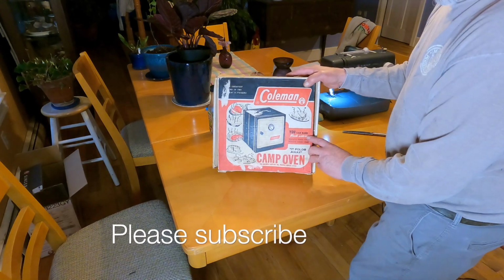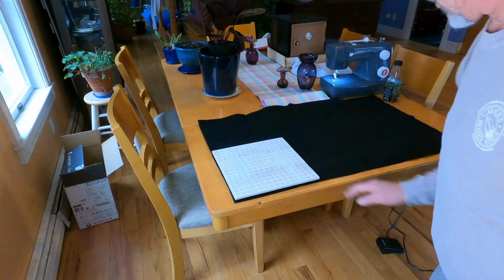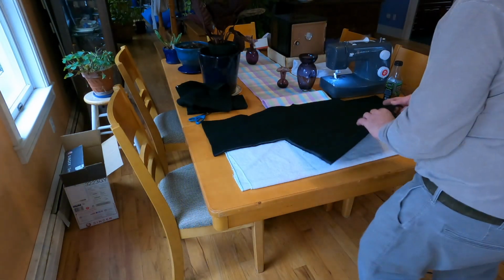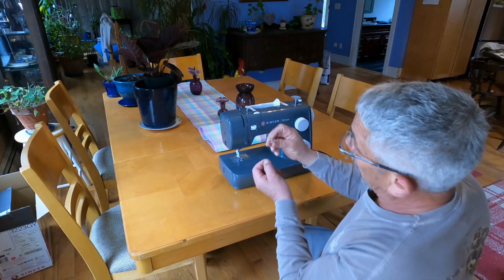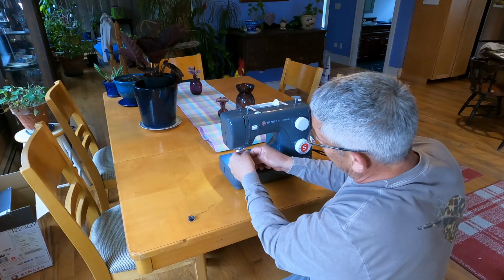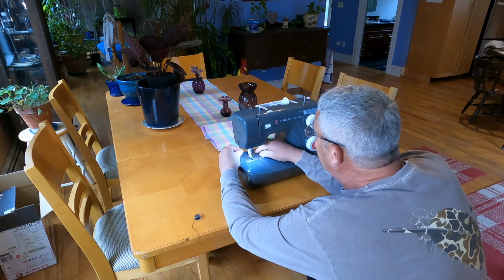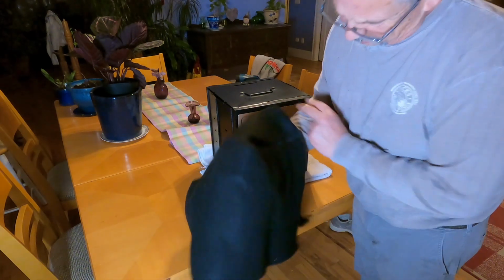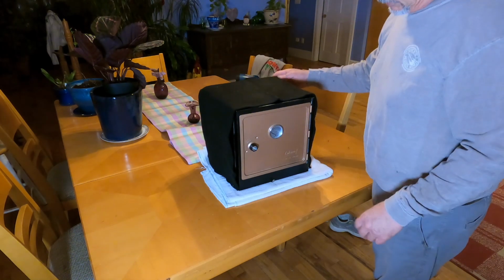Coleman Camp Oven Hack. A how to video.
Hello Everybody welcome! In this video I make a fireproof blanket cover / hood for my Retro Coleman Camp Oven that I picked up on eBay. It's the number one hack to make the oven contain more heat and cook faster. Step by step I learn how to use a sewing machine and sew for the first time in my life. HaHa. It was a lot of fun, come along learn to sew with me. I can't wait to try this stove out while camping later this summer.

Thanks for being here, watching!  Have a great day, cheers Edman.